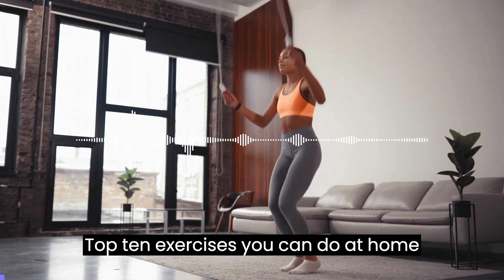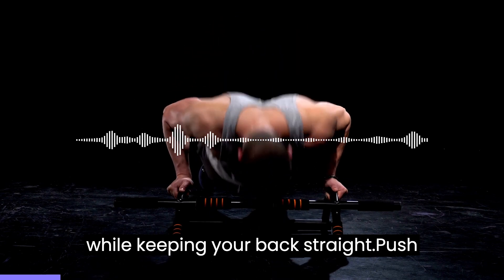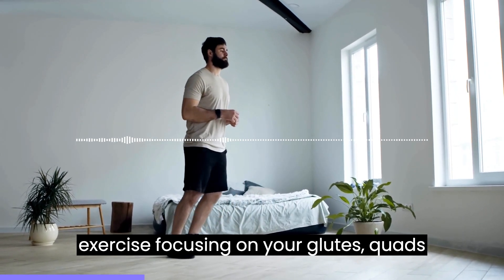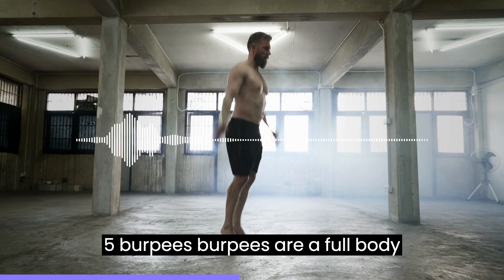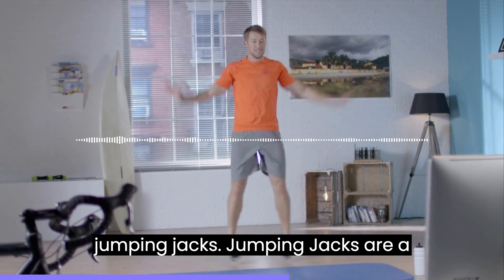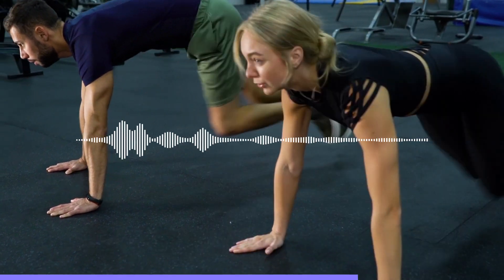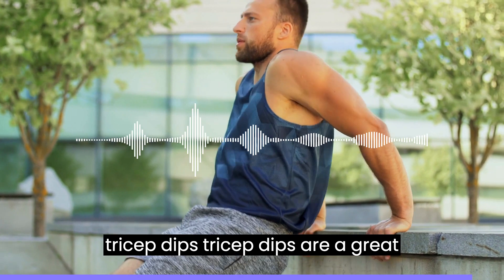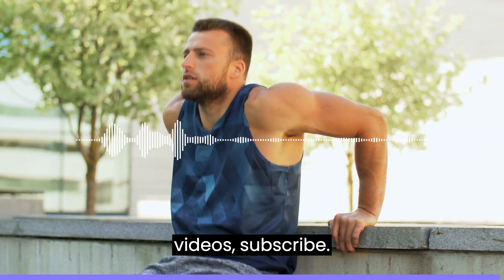10 Exercises You Can Do At Home When You Cant Go To Gym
10 Exercises You Can Do At Home When You Cant Go To Gym
Hello and welcome to our video on the top 10 exercises you can do at home when you can't go to the gym. Whether you're short on time, budget or just prefer to workout from the comfort of your own home, these exercises will help you maintain your fitness goals.

Push-ups - Push-ups are one of the most effective exercises for the upper body, targeting your chest, shoulders, and triceps. Begin by placing your hands shoulder-width apart on the ground and lowering your body to the ground while keeping your back straight. Push your body back up and repeat. If push-ups are too challenging, try starting with your knees on the ground.

Squats - Squats are a great lower body exercise, focusing on your glutes, quads, and hamstrings. Start with your feet shoulder-width apart, lower your body down into a sitting position, making sure your knees do not go over your toes, then push back up. You can add weights to make the exercise more challenging or try different variations such as sumo squats or jump squats.

Lunges - Lunges are another effective lower body exercise, focusing on your glutes, quads, and hamstrings. Begin with one foot forward, one foot back, and lower your body until both knees are at a 90-degree angle. Alternate legs and repeat. You can also add weights to make the exercise more challenging or try different variations such as walking lunges or reverse lunges.

Planks - Planks are a great core exercise, targeting your abs and lower back. Begin in a push-up position but with your forearms on the ground. Hold the position for as long as possible, keeping your back straight and your abs engaged. You can also try different variations such as side planks or plank jacks.

Burpees - Burpees are a full-body exercise that can get your heart rate up quickly. Start in a standing position, squat down, place your hands on the ground, jump your feet back into a plank position, jump your feet back in, and then jump up. Repeat as many times as possible. Burpees are a great way to burn calories and build strength.

Jumping jacks - Jumping jacks are a simple but effective exercise that can get your heart rate up quickly. Stand with your feet together and your arms at your sides. Jump up while spreading your legs and arms apart. Land and jump back to the starting position. Repeat for as many reps as possible.

Mountain climbers - Mountain climbers are a great full-body exercise that target your abs, glutes, and legs. Begin in a push-up position with your hands on the ground. Bring your right knee towards your chest, then return it to the starting position. Repeat with your left leg, alternating legs as quickly as possible.

Glute bridges - Glute bridges are a great exercise for your glutes and hamstrings. Begin by lying on your back with your knees bent and your feet on the ground. Lift your hips up towards the ceiling, keeping your back straight, then lower them back down. Repeat for as many reps as possible.

Bicycle crunches - Bicycle crunches are a great exercise for your abs and obliques. Begin by lying on your back with your knees bent and your hands behind your head. Bring your right elbow to your left knee while straightening your right leg. Repeat on the other side, alternating sides as quickly as possible.

Tricep dips - Tricep dips are a great exercise for your triceps. Begin by sitting on a chair with your hands behind you, palms down, and your fingers pointing towards your back.